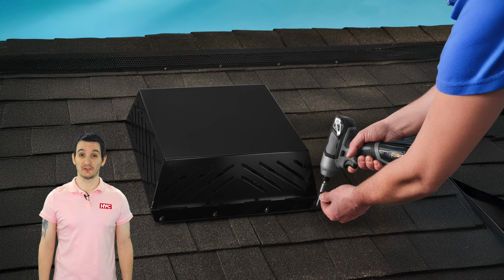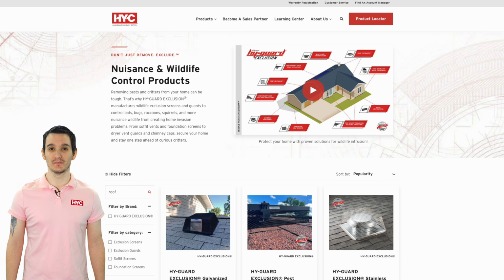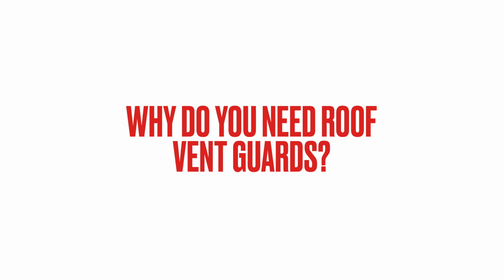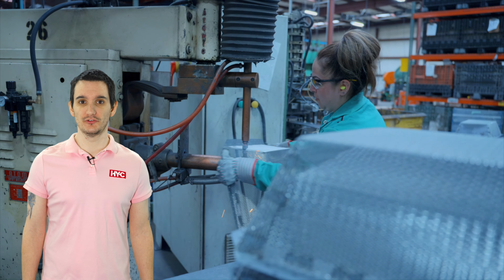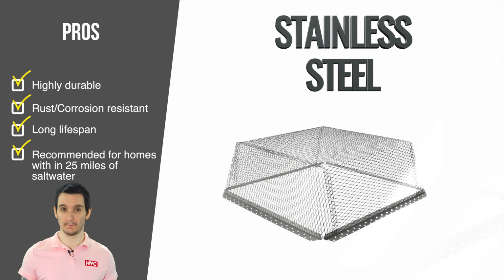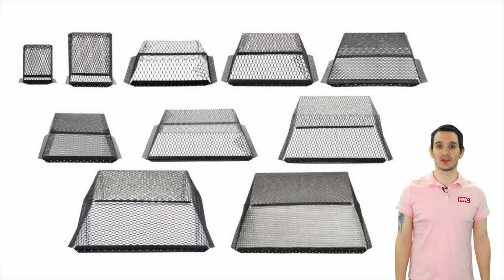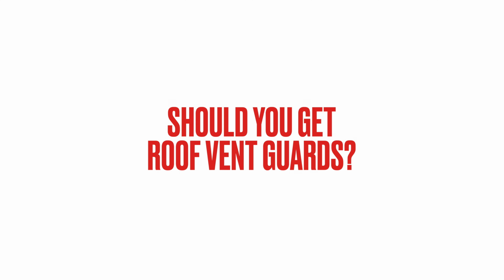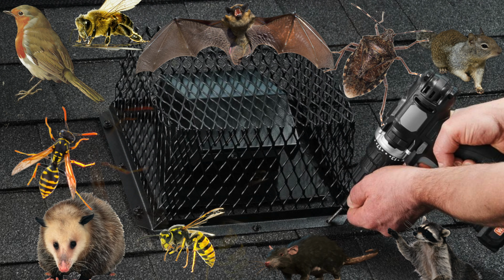Roof Vent Guards: How to Protect Your Attic from Wildlife | HY-C® Vent Solutions Explained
Roof vents are essential for attic airflow, but they often leave your home vulnerable to wildlife like squirrels, raccoons, and birds. In this video, we explain how HY-C® Roof Vent Guards provide a durable solution to keep critters out while maintaining proper ventilation.

We break down:

What roof vent guards are and why you need them.
The differences between galvanized and stainless steel options.
Available sizes and mesh options for various vent types.
How roof vent guards are installed and the long-term cost savings they offer.
Protect your attic, prevent costly wildlife damage, and enjoy peace of mind with HY-C’s Roof Vent Guards. Learn more about roof vent solutions and take action today!

00:00 Roof vents ensure attic ventilation but risk wildlife invasion.
00:43 Roof vent guards prevent wildlife while allowing ventilation.
01:22 Roof vent guards effectively prevent wildlife from entering your attic.
01:58 Roof vent guards protect attics from wildlife using durable materials.
02:38 Use stainless steel vent guards to protect against wildlife in corrosive environments.
03:16 Choose the right height and mesh size for roof vent guards.
03:58 Consider roof vent guards to prevent costly wildlife invasions.
04:35 Roof vent guards offer cost-effective wildlife protection for your attic.

Visit HY-C.com for more details or to connect with a professional installer.